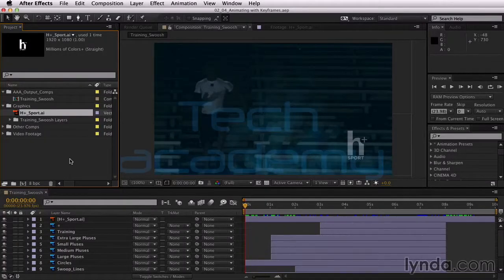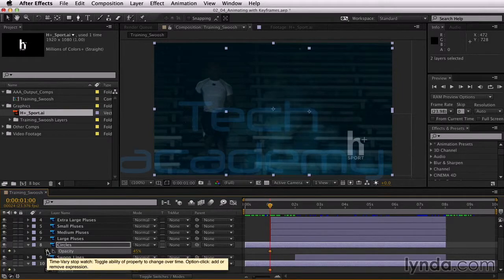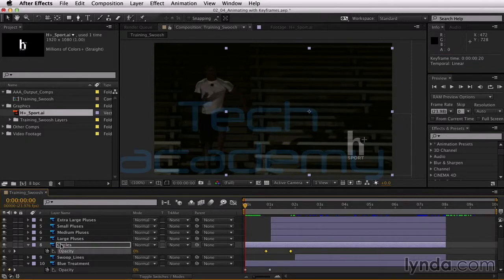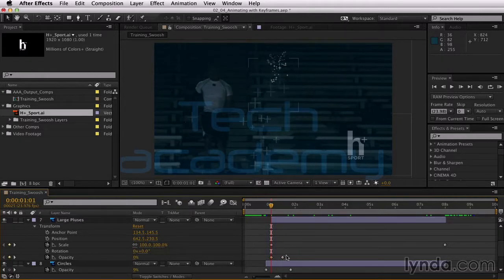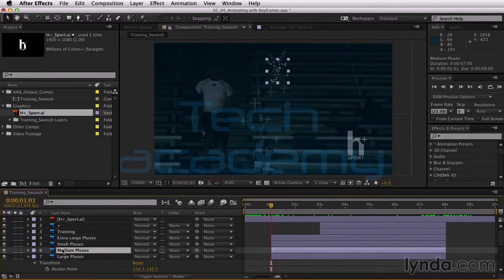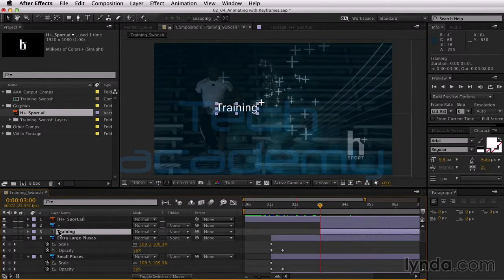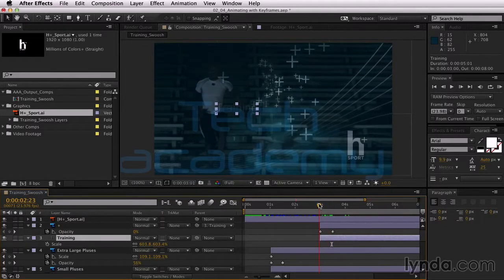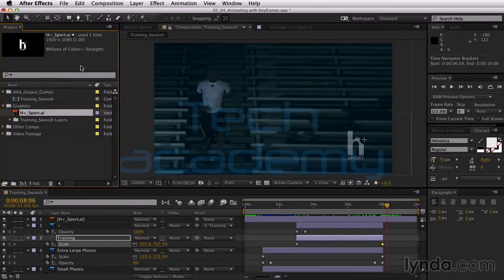Animating with keyframes | Adobe After Effects CC tutorials